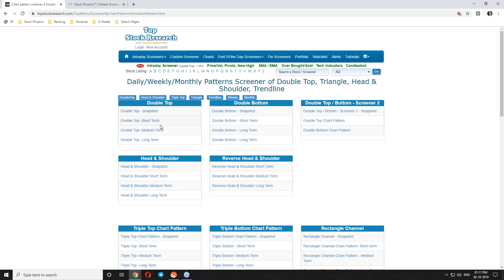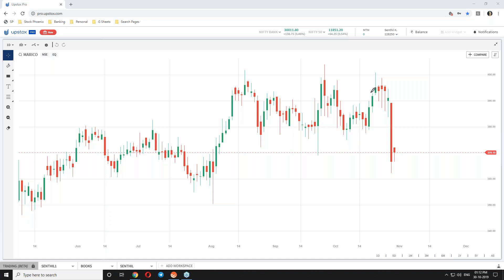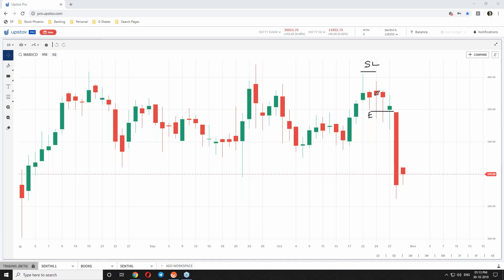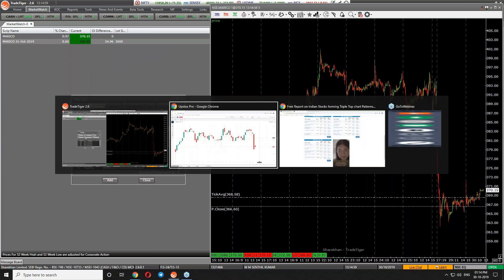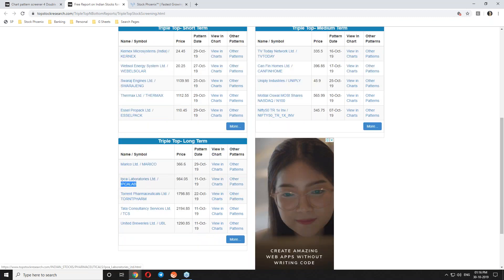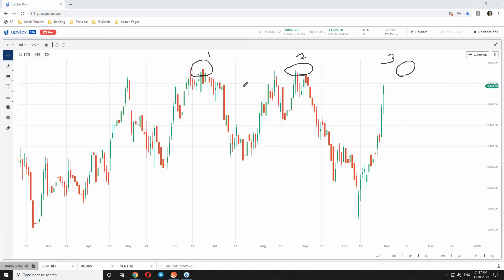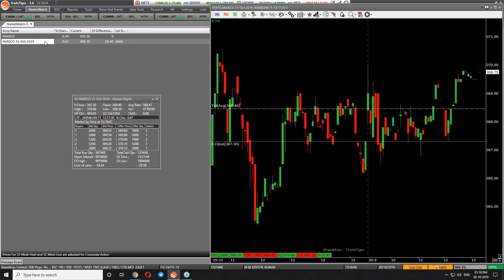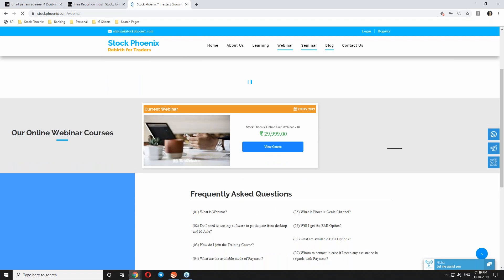234 - Prabhu Selvaraj | StockPhoenix | Session2 Trade with Support & Resistance